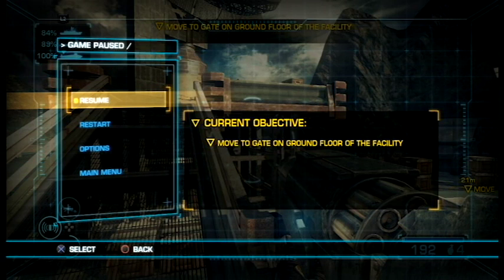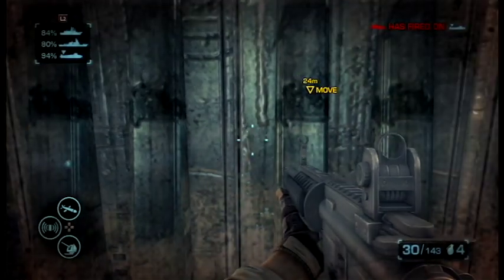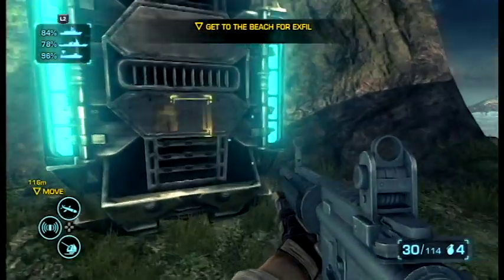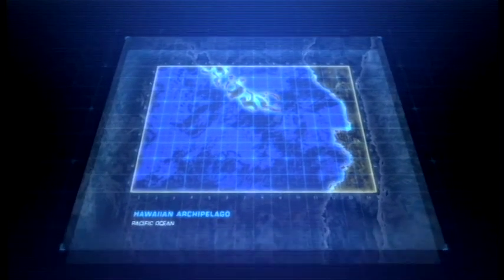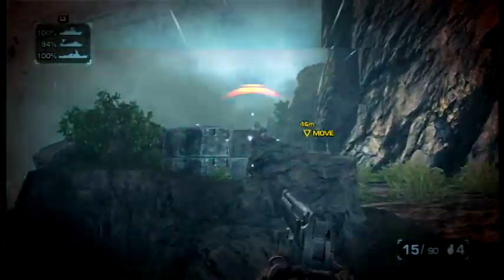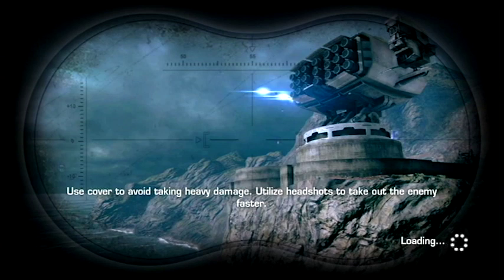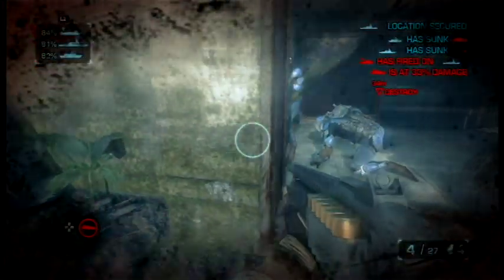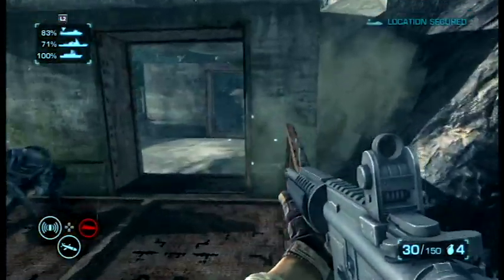Lets Play Battleship (PS3) part 3: le shotgun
We complete the second mission, begin the third, and get a shotgun!